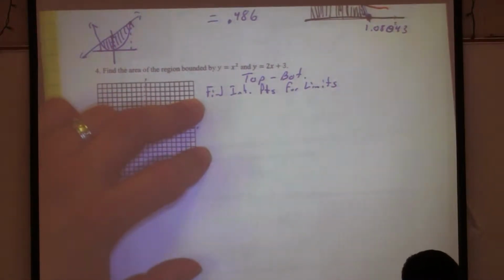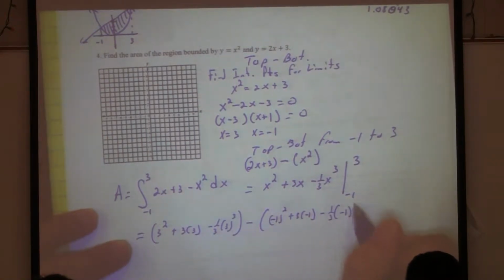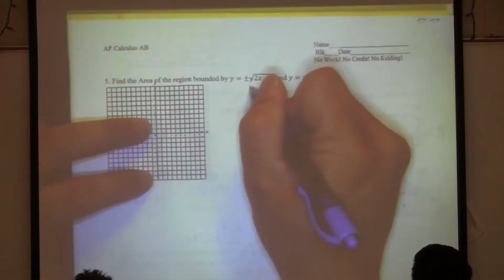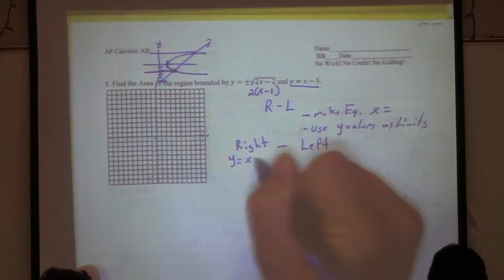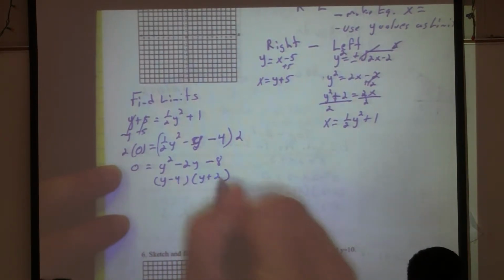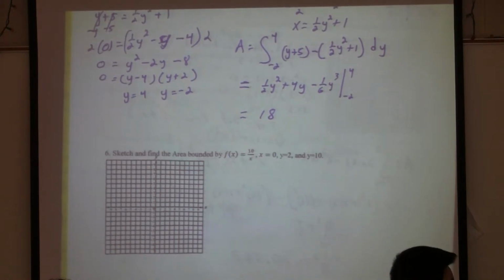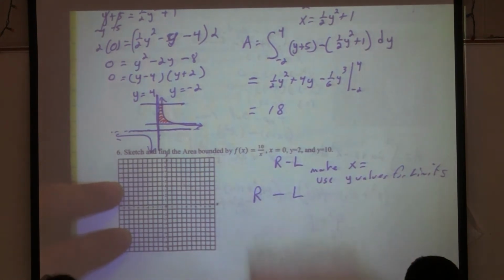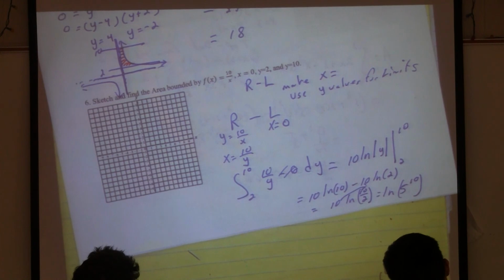4-24-17 Finding the Area between Curves Day 2 Part 2